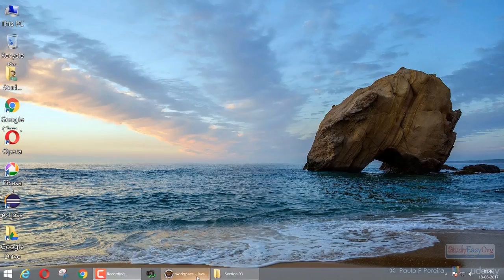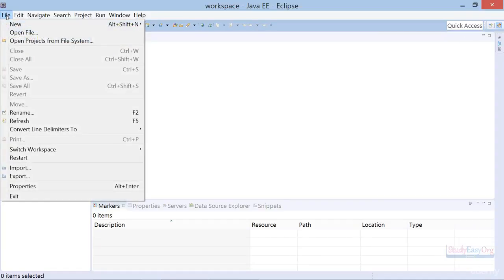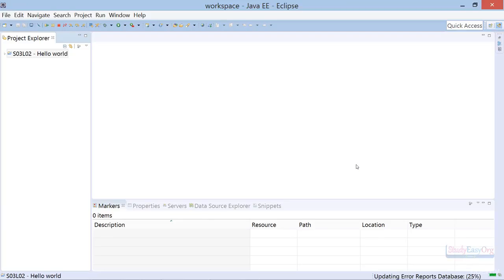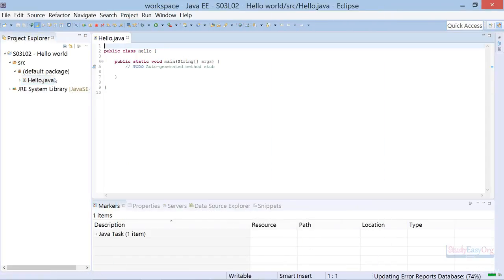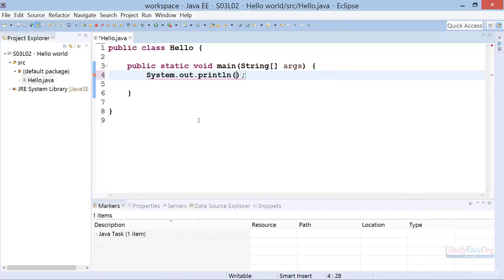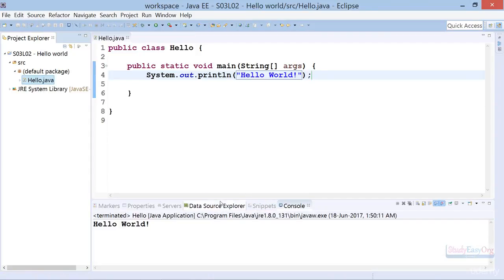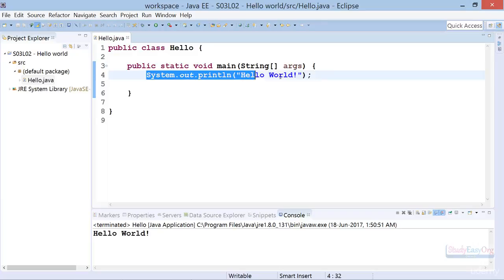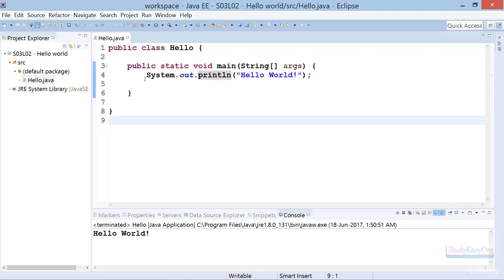Java for beginners course (Core concepts) : Our first Java program